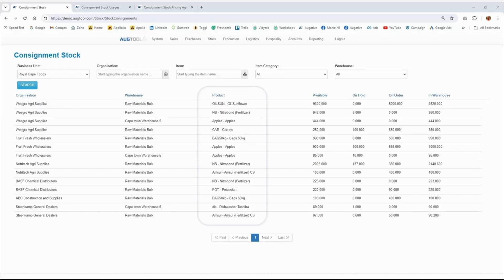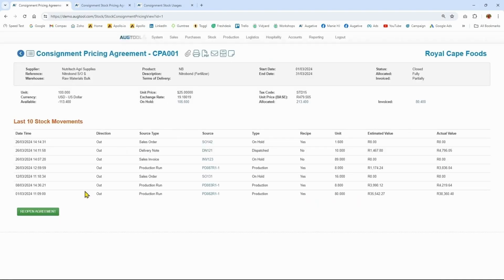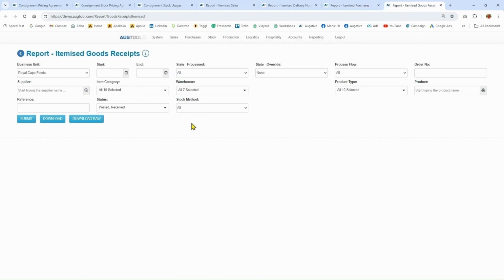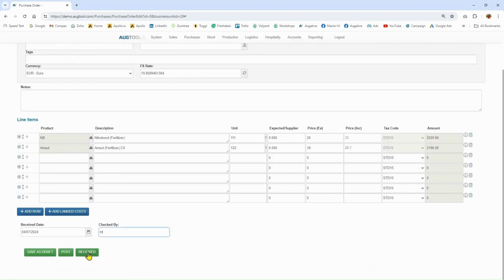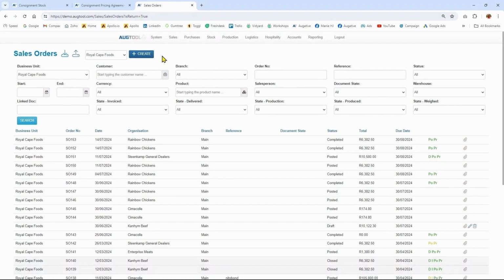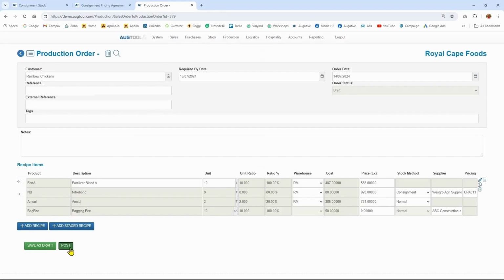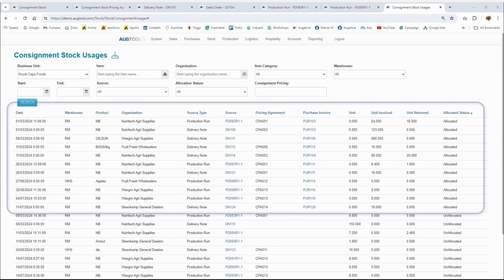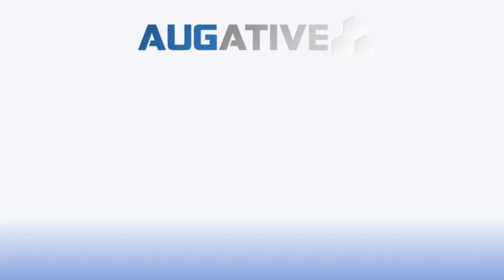Consignment Stock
Consignment contracts involve the supplier providing goods to the buyer without any upfront payment. The buyer only pays for the goods that have been utilized by production or has been delivered to a customer, to manage the demand and fulfilment of the consignment stock.

This also allows for better cash flow management as the buyer only pays for inventory when it has been used.

The system tracks how much consignment stock per consignor is available to sell, how much has been committed to by sales orders to be delivered, what is on order and what is physically in the warehouse.

Furthermore, a company can negotiate a consignment pricing agreement with their supplier for a particular inventory item, in a specific warehouse for a particular time period.

Many suppliers may send a lot of consignment stock to capitalize on bulk transport costs but only approve a certain amount of stock at a certain price to be used. In this global industry, this is also normally done in the currency of the supplier

All sales orders, production orders, goods receipts, delivery notes and other reports can be filtered for consignment stock enabled or normal stock. This is because Augtool ringfences consignment stock for a more accurate reflection of your stock.

Let’s order some consignment stock, receive it, negotiate a price to be used in a specific time frame, sell it, produce with it and deliver it and see how easily the system tracks the consignment usage that we need to pay and communicate with our supplier!

To do so, create a PO and change the currency to Euros, add some Nitrobond to one line and mark it as consignment and add another line for Amsul and leave it as normal stock.
No consignment stock exists yet and Landed costs are covered in another video but could be added here.
Now we Receive the consignment stock and when we raise the purchase invoice you will notice that the system only pulls through the normal stock to be invoiced which is Amsul. The consignment stock will be invoiced when it is utilized.
The consignment stock list is now updated with that product, and it has a default weighted average cost as per all purchase orders for the same Item/supplier/warehouse combination. This cost is not set in stone and will be used if it does not have a consignment pricing agreement attached.

We have 926 tons of NitroBond in stock as consignment but the consignor told us, due to currency fluctuations that they will allow us to use 500 tons in the next month out of a particular warehouse at a price of 20 Euros

Let’s now sell a product that we produce using some consignment stock inside a production recipe with some normal stock and also track some bagging fees that we pay to another supplier.

Here we have a sales order, where we are selling a product, we still have to produce.

Let’s add a recipe item, set Nitrobond to consignment stock from a particular supplier and choose the Consignment Pricing Agreement for Consignment costing.

The consignment stock of Nitrobond now has an OnHold and the Consignment Pricing Agreement has been allocated.

Now send the sales order recipe to production, produce the final product and notice that the Consignment usage has been created as a liability and indicates that a purchase invoice has to be created.

We have also delivered some consignment stock without going to production that should be paid for.

Every consignor will show in the consignment usage list linked to the warehouse, product and type of usage.

If a consignment usage entry is marked as allocated, then the consignment usage is invoiced and only needs to be paid.

The only job the user has is to ensure that the Consignment Usages have been allocated by invoicing the Supplier.

Let’s invoice for the consignment that we have used in production by adding Production Consignment usage to the Purchase Invoice. But the supplier called and raised their price for one of their usages from 25 Euro’s to 27 Euro’s per ton, late in the game.

If there are any price changes between what was costed by default on a CPA when utilised and raising the purchase invoice the system will automatically raise this difference to a consignment pricing variance cost account.

Reconciling consignment usage with your supplier invoices can be accurate and efficient.
Managing consignment stock properly can:
Reduce upfront inventory costs
Improve cash flow and working capital
Mitigate risk of over and under supply
Improve customer options and lead times
Enhance supplier relationships